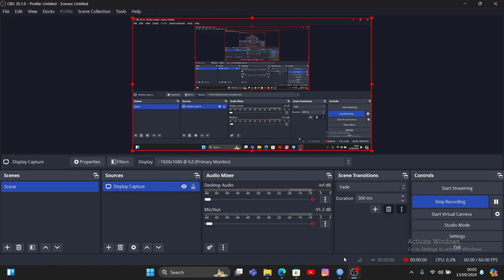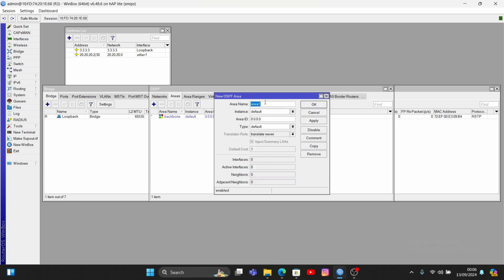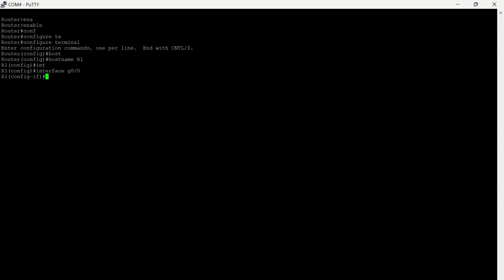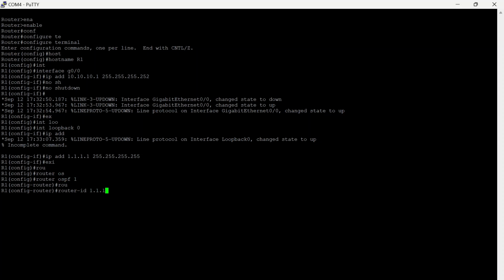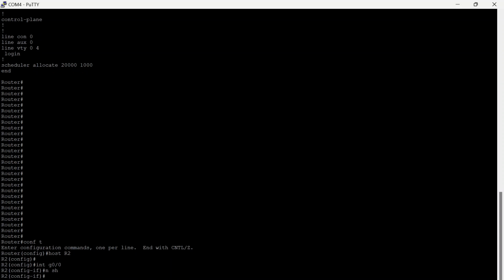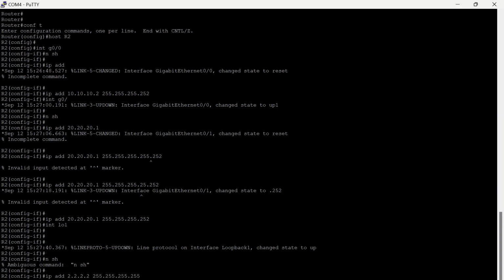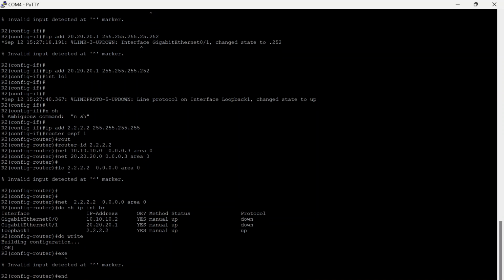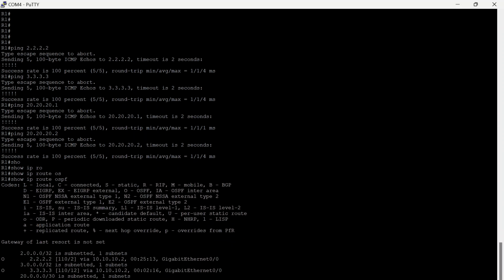Tugas OSPF - Vlog 42